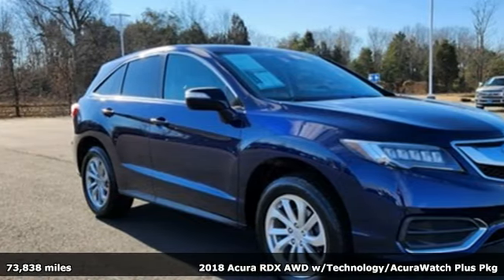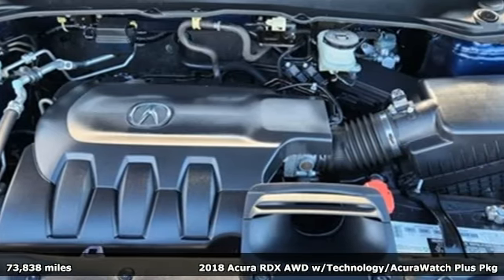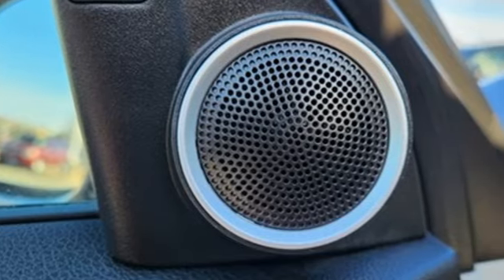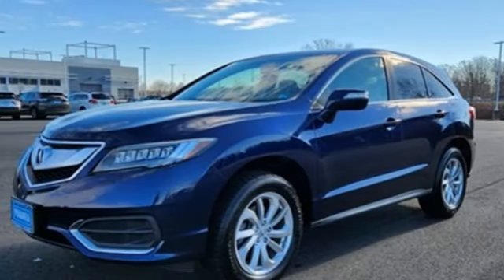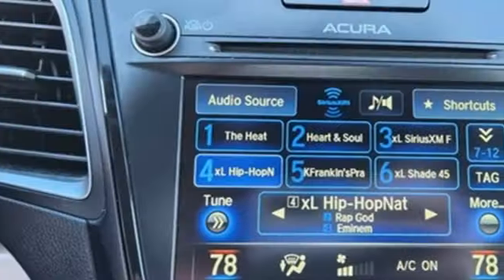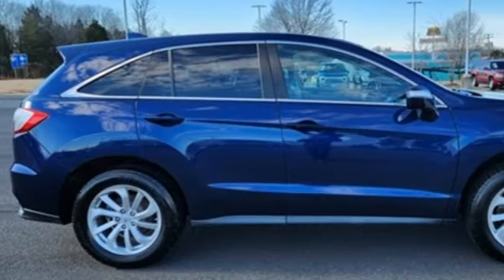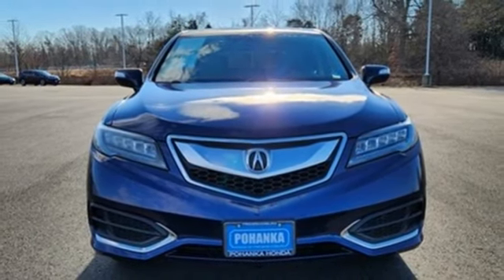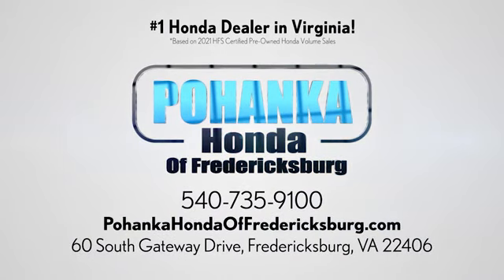Used 2018 Acura RDX Fredericksburg VA Richmond, VA 22H543 - SOLD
Year: 2018
Make: Acura
Model: RDX
Trim: Technology Package
Engine: 3.5L V6 SOHC i-VTEC 24V
Transmission: 6-Speed Automatic
Mileage: 73838
Stock #: 22H543
VIN: 5J8TB4H59JL005276
** NAVIGATION SYSTEM ** 10 SPEAKER AM/FM/SIRIUSXM AUDIO SYSTEM ** HEATED/POWER DOOR MIRRORS ** REMOTE KEYLESS ENTRY ** POWER MOONROOF ** POWER LIFTGATE ** STEERING WHEEL MOUNTED AUDIO CONTROLS ** EXTERIOR PARKING CAMERA REAR ** brbrbrClean CARFAX. 2018 Acura RDX Technology Package Priced below KBB Fair Purchase Price! AWD 6-Speed Automatic 3.5L V6 SOHC i-VTEC 24Vbr19/27 City/Highway MPGbrbrbrWe make every effort to provide accurate information but please verify options and price with management before purchasing. All vehicles are subject to prior sale. All financing is subject to approved credit. Dealer installed options are additional. Stock photo colors, options and trim levels may vary. Not responsible for typographical errors. Published prices subject to change without notice to correct errors and omissions or in the event of inventory fluctuations. Vehicle offers/prices & internet price quotes valid for 48 hours from initial posting date, subject to change by dealer/manufacturer without notice. Vehicles may be in transit to dealer. Vehicle photos may not match exact vehicle. Please call to confirm availability status. All prices exclude taxes, title, license, and dealer processing fee of $899.00. NHTSA Government 5-Star Safety Ratings are part of the U.S. Department of Transportationa€TMs New Car Assessment Program Model tested with standard side airbags (SAB). **Based on model year EPA mileage ratings. Use for comparison purposes only. Your mileage will vary depending on driving conditions, how you drive and maintain your vehicle, battery pack age/condition, and other factorS.

Address:
60 South Gateway Drive